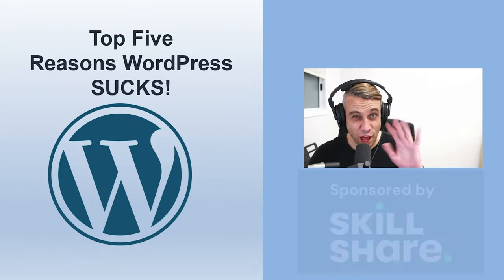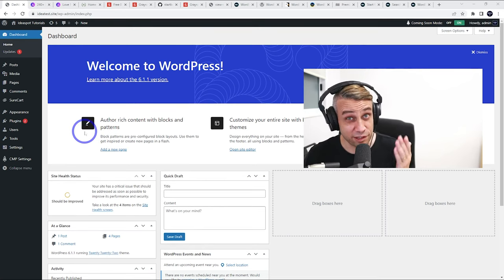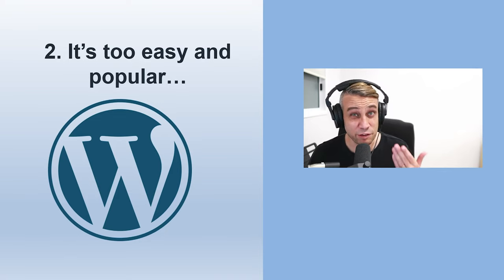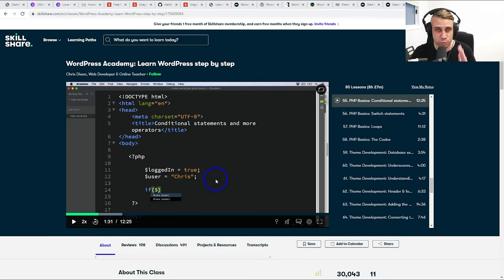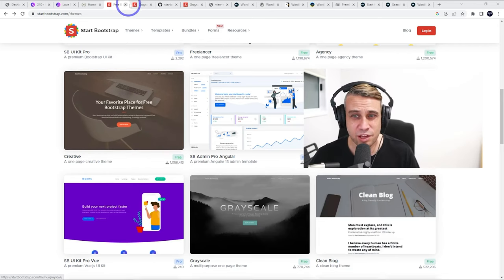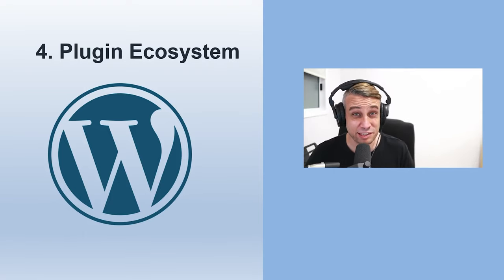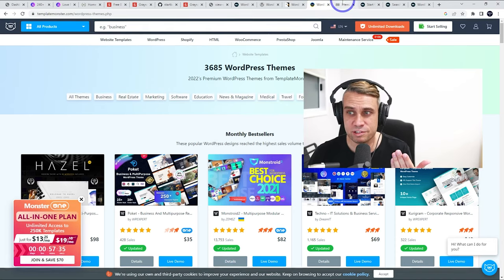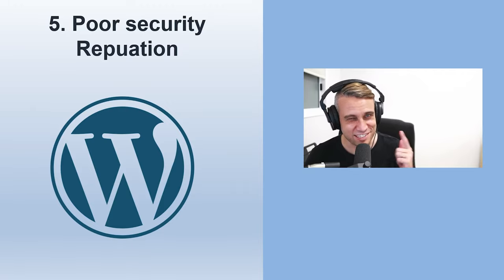Why WordPress Sucks (Five Reasons)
WordPress is the most popular system for website development, but it still has some disadvantages. Let's talk about them.